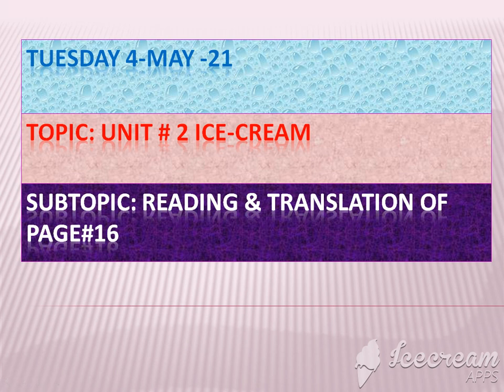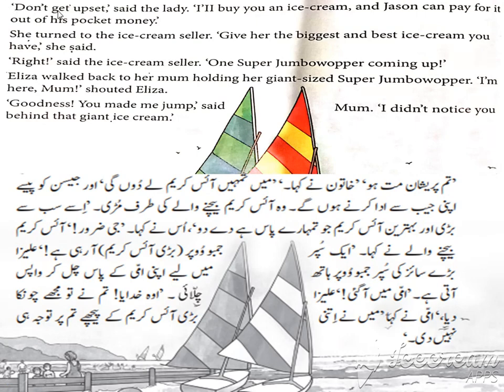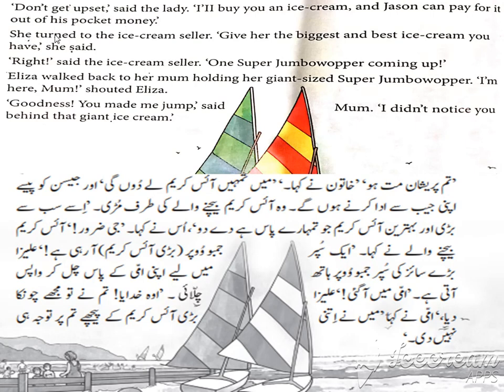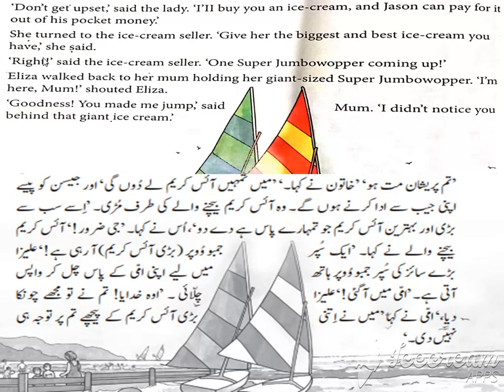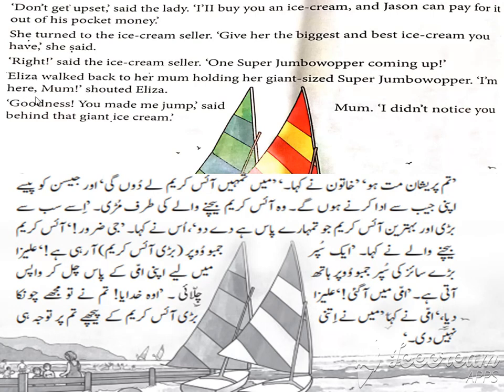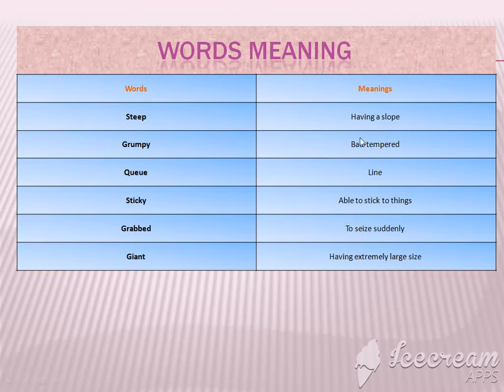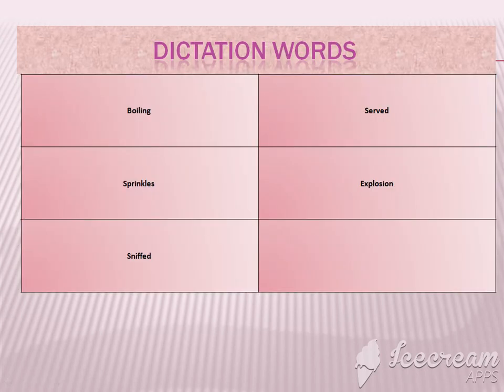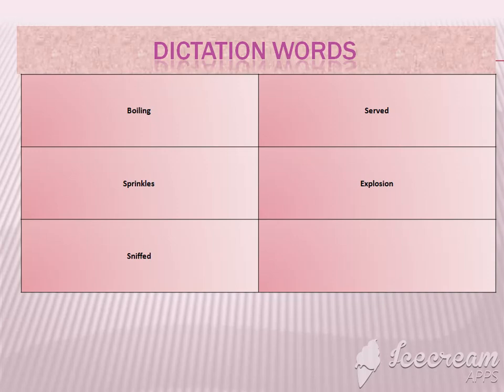G 5 Eng 4 May 21 tuesday